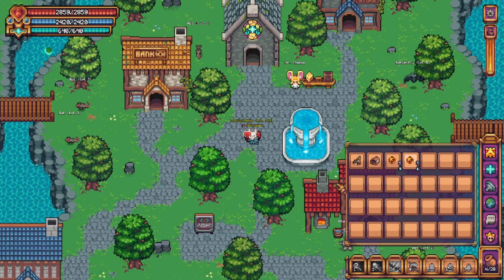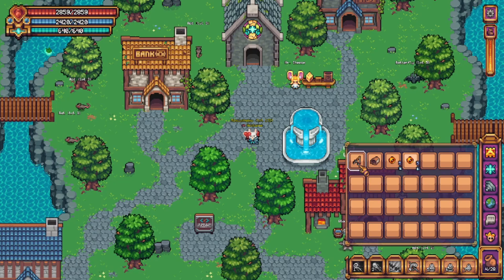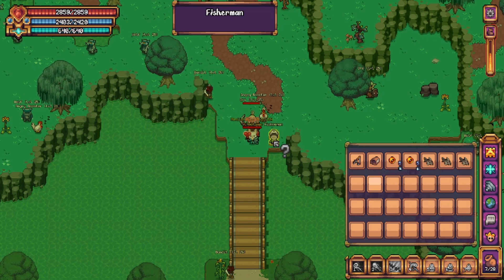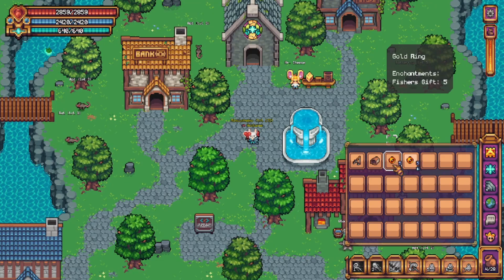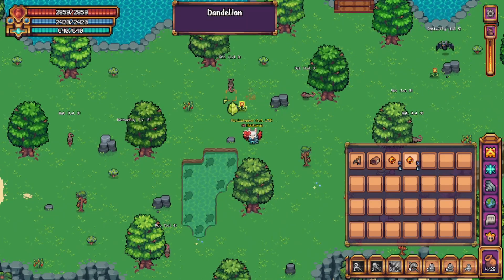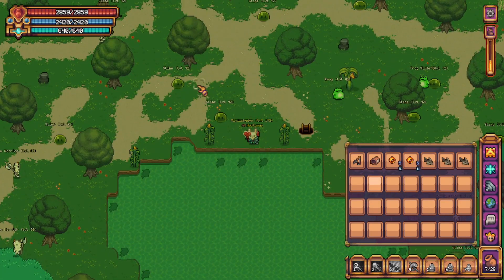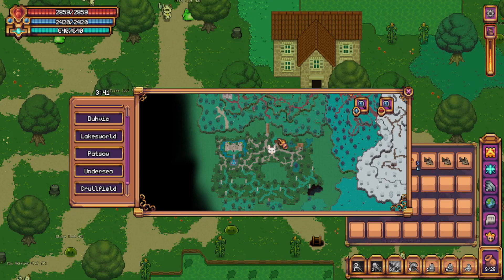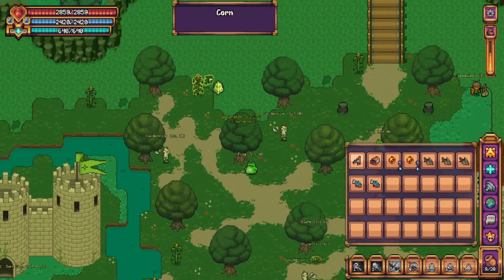Kaetram Fishing Guide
This is a fun game. :)